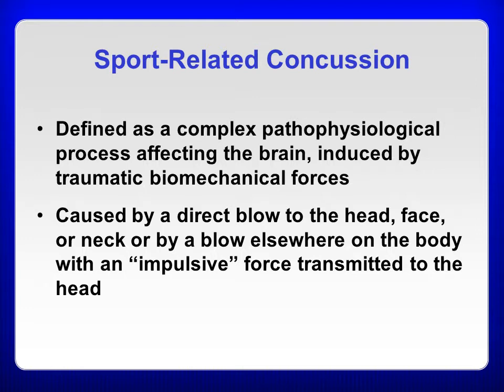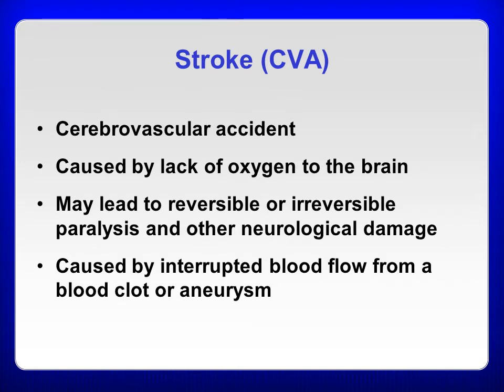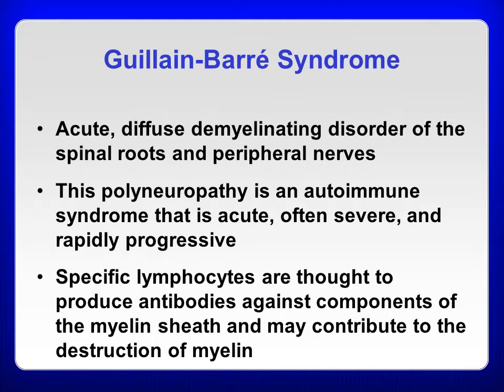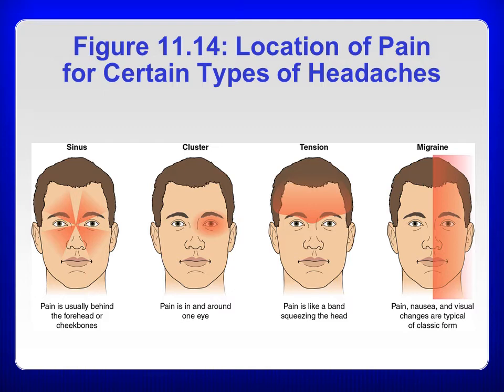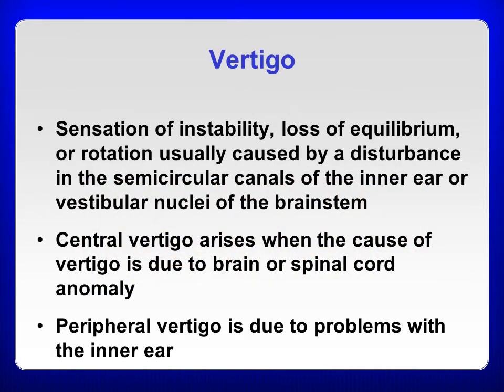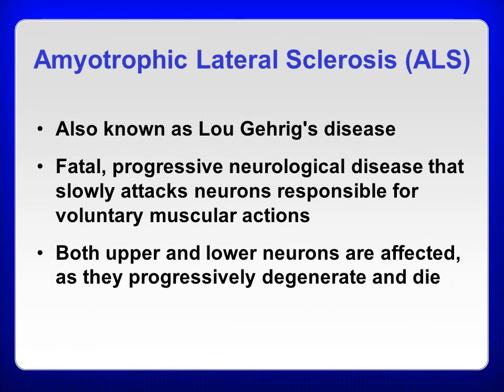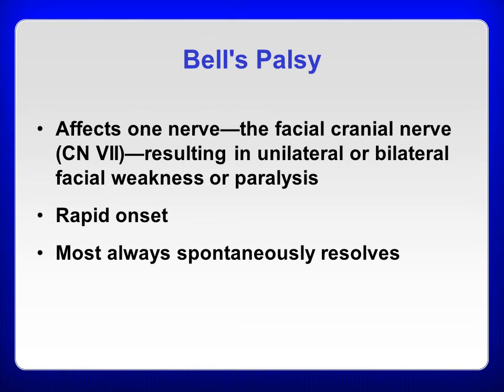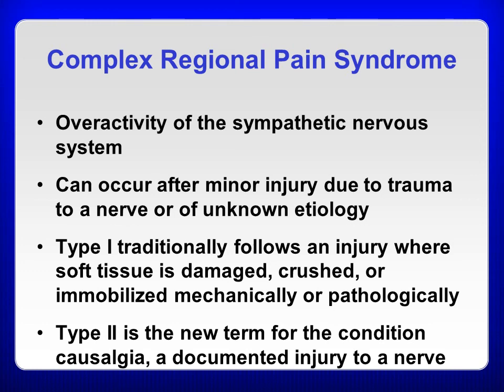Neurological ATR 310